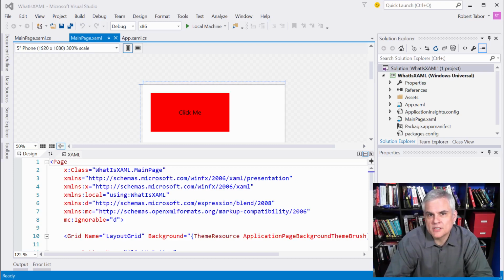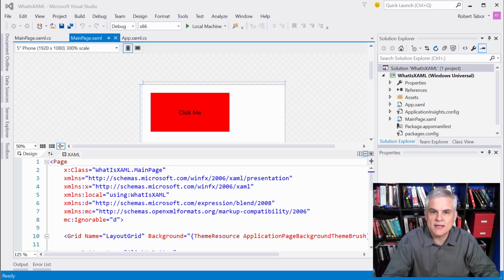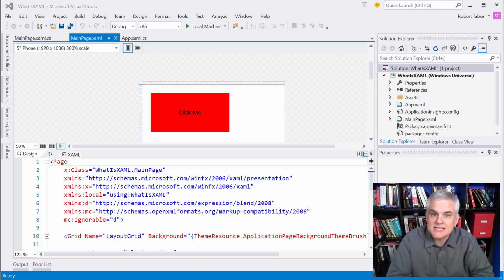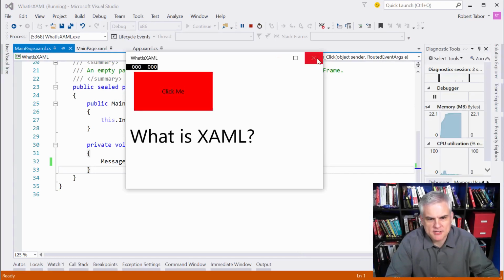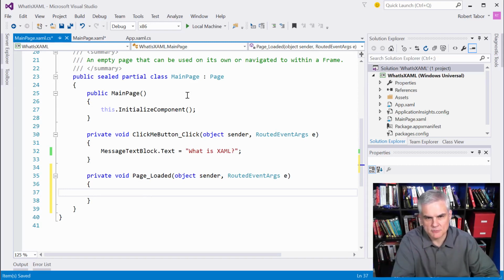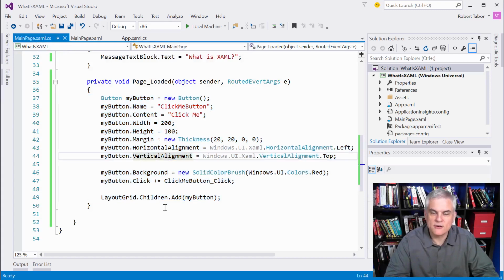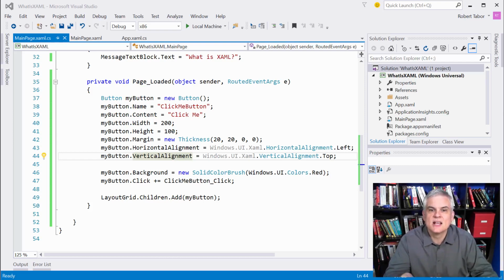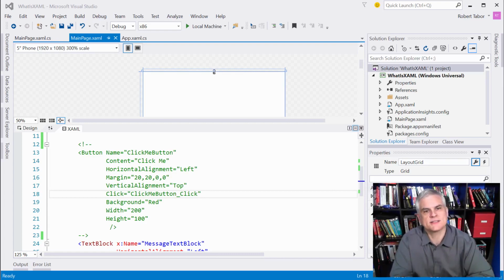04 What Is XAML?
XAML is one of the primary languages used to create user interfaces for Window 10 apps. In this lesson Bob will demonstrate the absolute basics of writing XAML, how it's related to XML and why that's significant, how XAML is a simple means of instantiating classes in the Universal Windows Platform API and setting properties on those instances, and more.